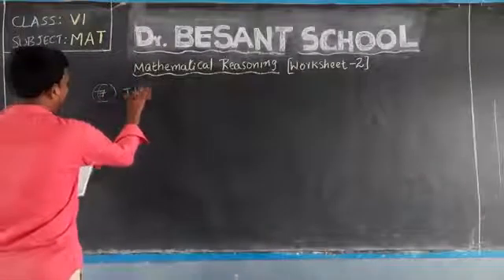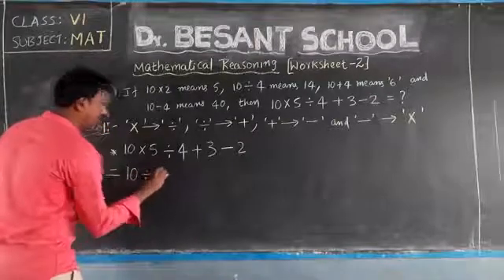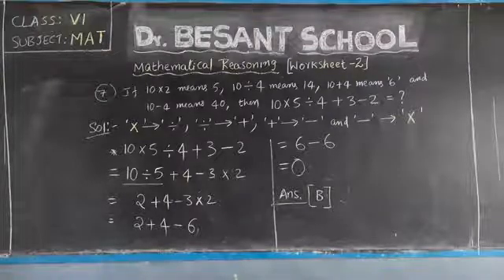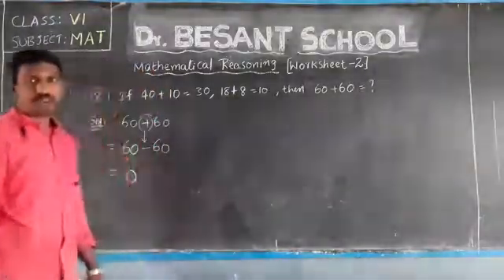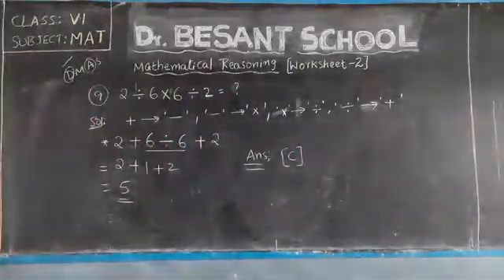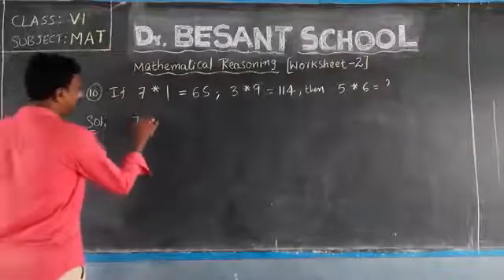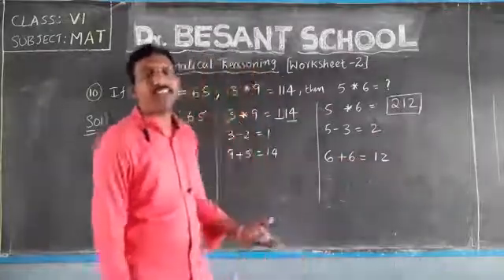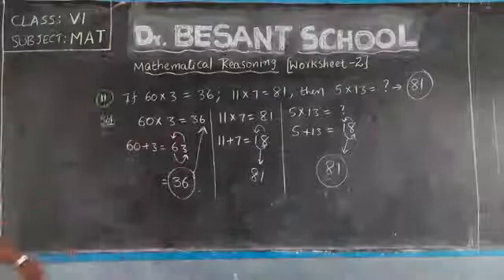Dr.Besant | State | Class 6 | Maths | 10-8 | V 17